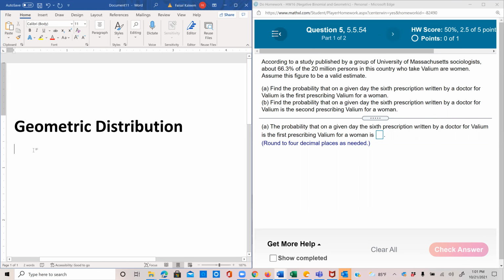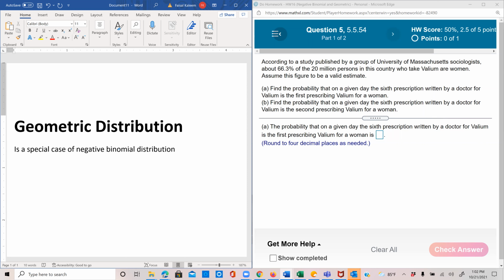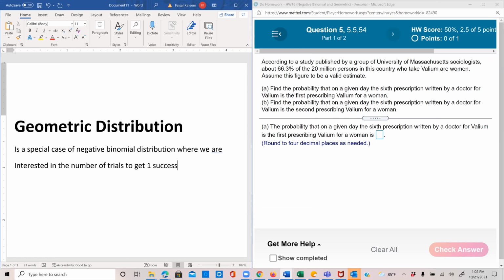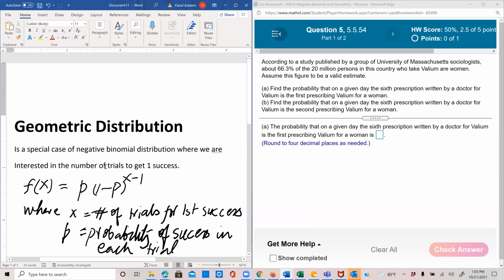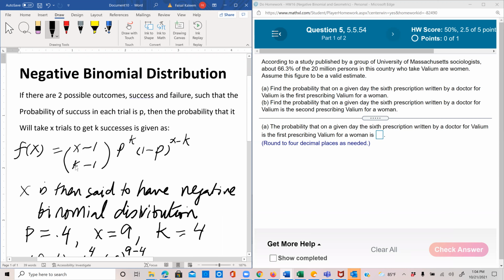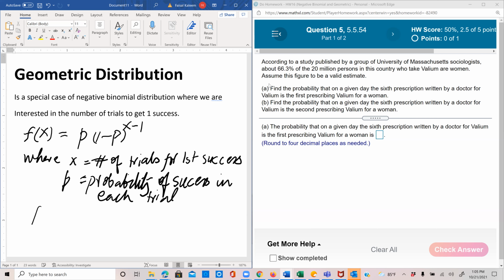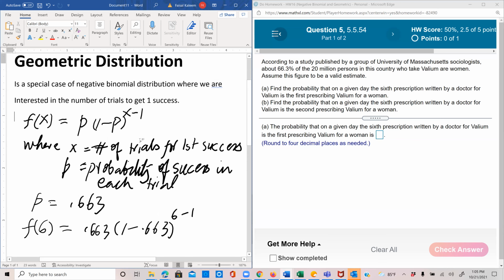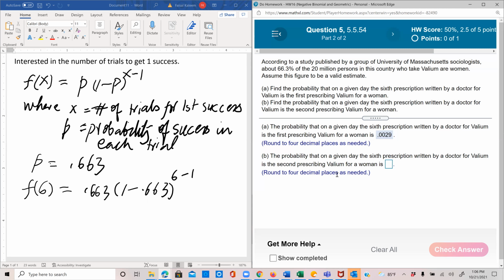Probability and Statistics Lesson 62: Geometric Distribution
This is the 62nd video of my Mathematical Statistics course which contains prerequisite material for Exam P.